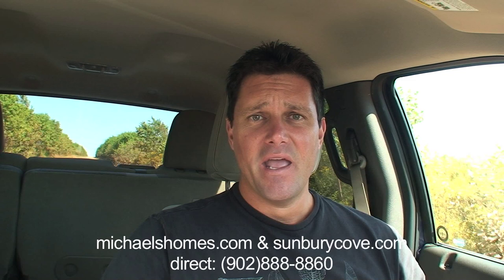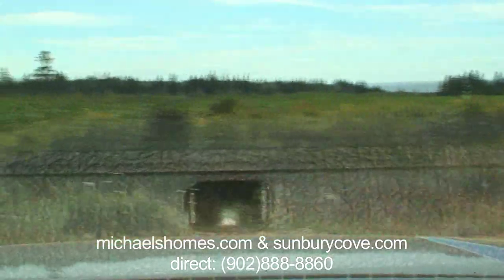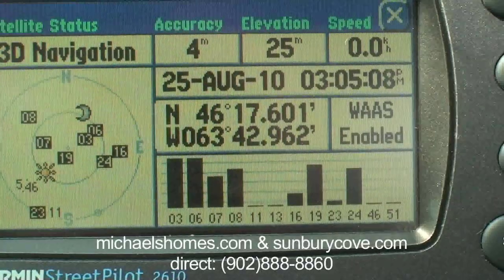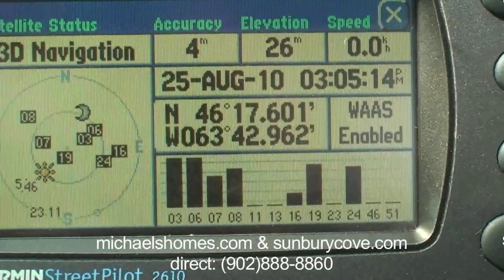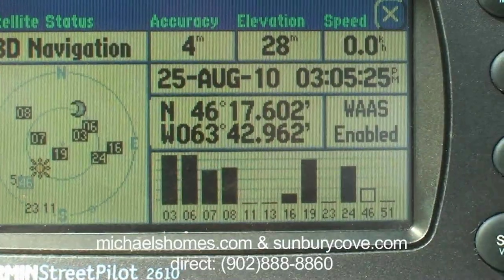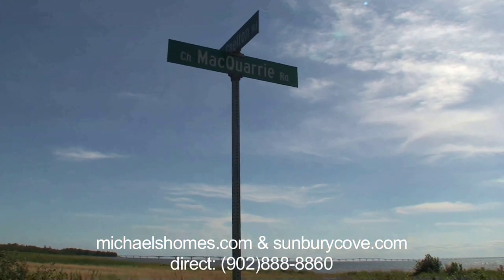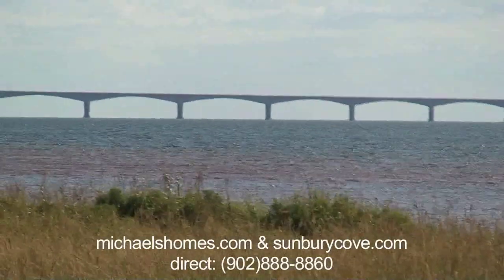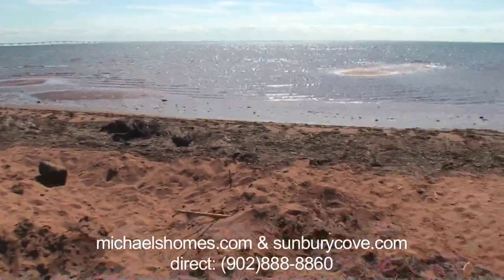Prince Edward Island Real Estate: North Carleton Lots/Land, view of Confederation Bridge, PEI.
REDUCED TO $15,900!

Prince Edward Island Real Estate Travel, Tourism, Vacations, Retirement, Lobster, and more.  If you are on Prince Edward Island visiting or here to purchase PEI Waterfront, Recreational, Development, Residential, Farm, Land, Apartment, or Retirement Real Estate, make sure you check out these waterview lots; $22,500 each or the group of 4 for $85,000.  View of Confederation Bridge, and access to Chelton Beach.  Located in North Carleton, Prince Edward Island. If you have always wanted to own PEI waterfront real estate and couldn't afford it, now is your chance. This is today's feature in Prince Edward Island (PEI) Real Estate.  This private location is 20 minutes east of Summerside, and 40 minutes west of Charlottetown, Prince Edward Island.  This video was done by Michael Poczynek from Century 21 Northumberland in Summerside, Prince Edward Island, Canada.  Michael specializes in oceanfront, waterfront, recreation, income, and development properties in Prince Edward Island including Summerside, Charlottetown, Cavendish, Rustico (home of the best Lobster), North Cape (Windmills) Kensington, Hunter River, Souris, and more. Also be sure to check out Prince Edward Island's largest collection of Aerial Photos Make sure you join my mailing list This video was done with a Sony HDR-HC7 HD Cam.